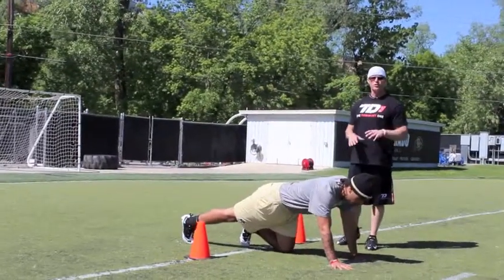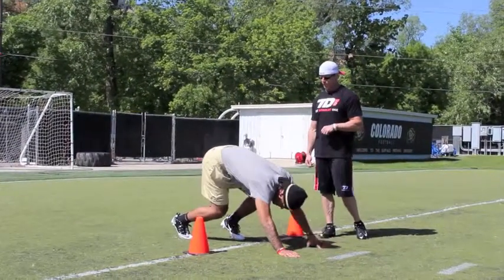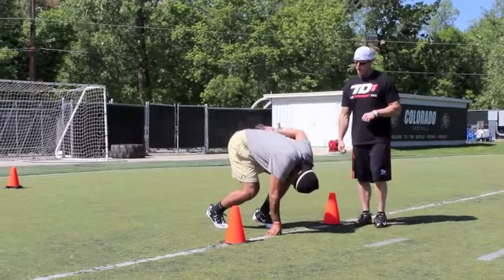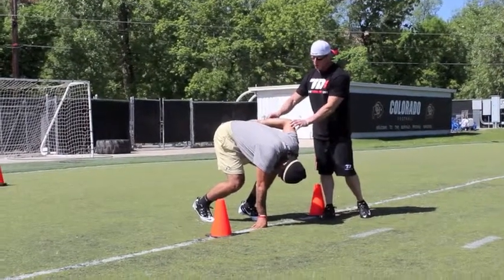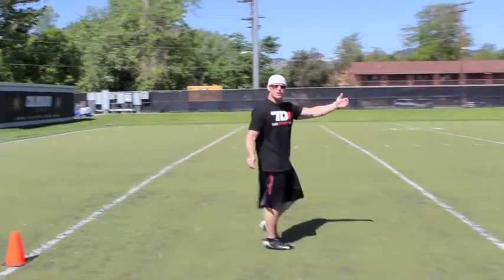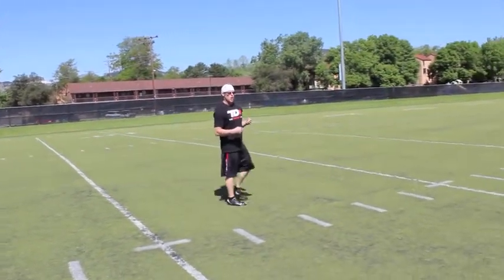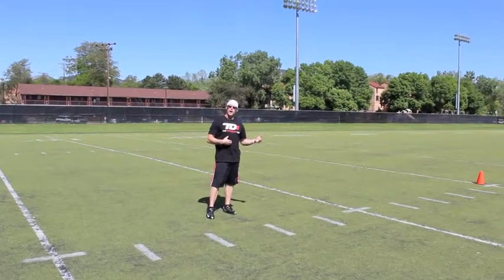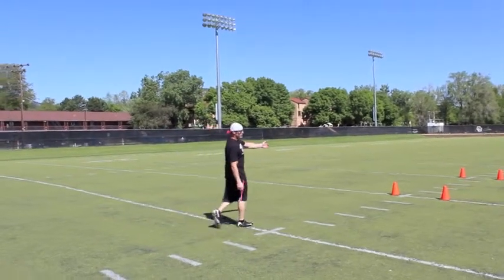The 40 yard Dash - .m4v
The 40 yd Dash Training, and Breathing Tips.